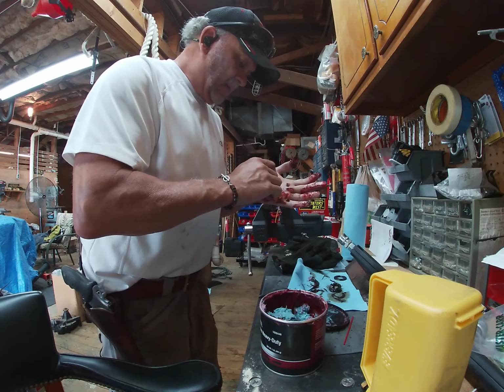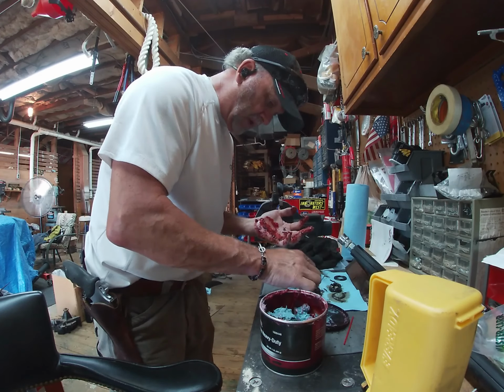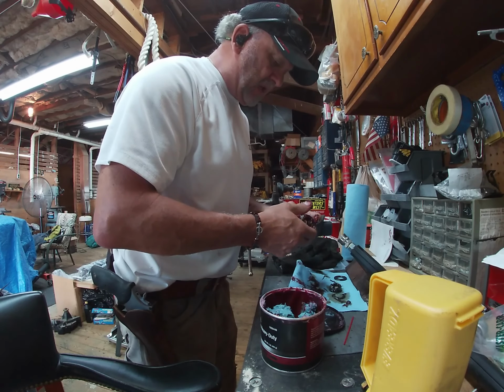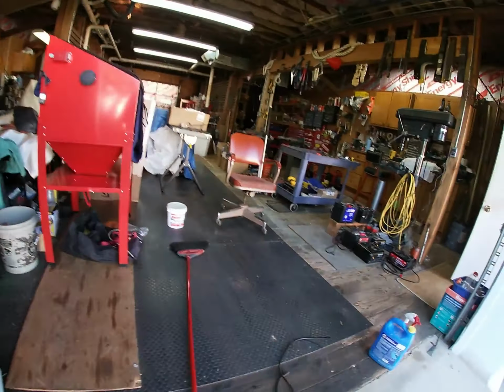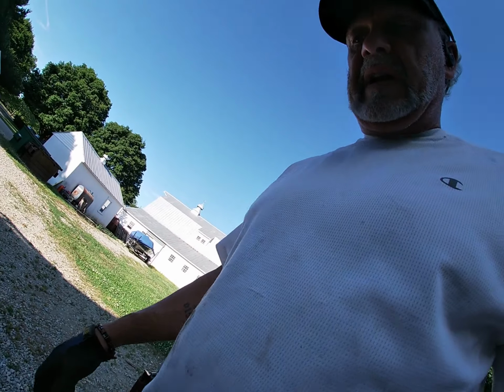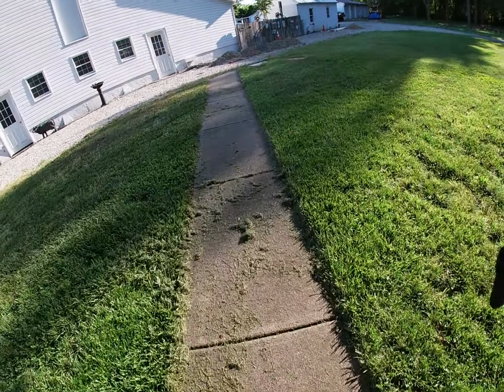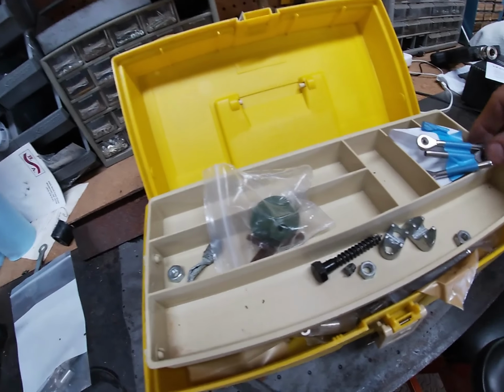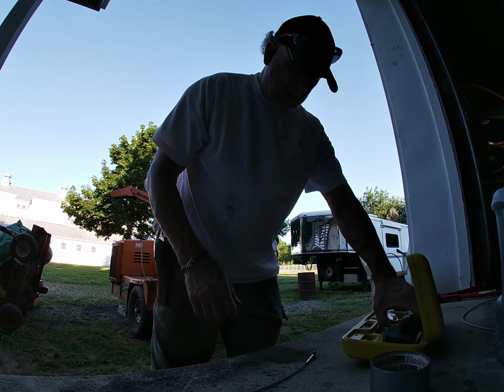Short Day Life Of: New Huster Tire and Wing Clutch Cable. ES-210 Echo Shred-Vac To Earn Its Keep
Took the Tire/Wheel to Mr. The Tire to have the 13x5x6.5 Carlisle Mower Tire Mounted. On previous video I showed my futile efforts to mount it. A trip to Mr.The Tire and $20 viola(Actually proper name is Mr.Tire and was $15_$5 tip for a cold one). Made another Wing Clutch Cable. The cable pulled the end stops on the last one I made. I put three cable end stops on this one. Vacuumed the back sidewalk (again) with the Echo Shred-Vac ES-210. Handy to have. Have had for several years. And that was a short day in my life